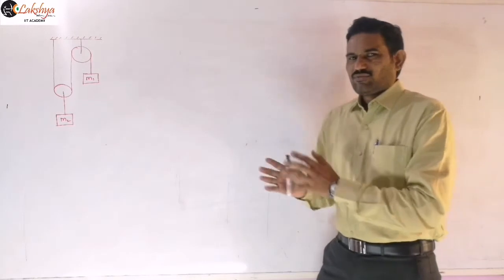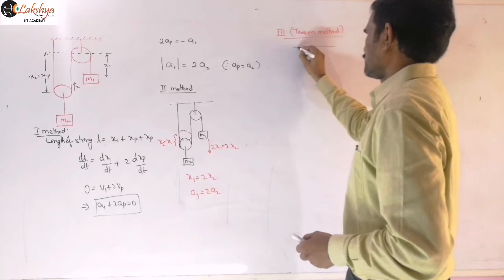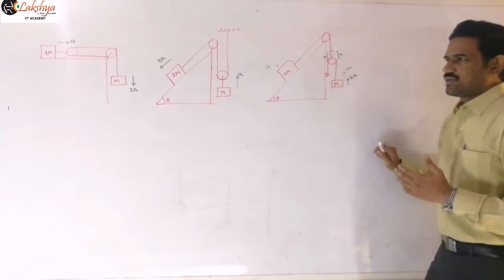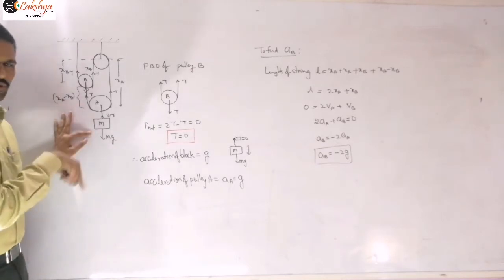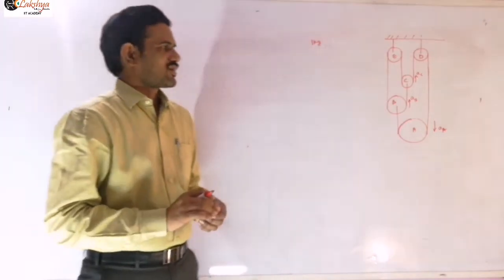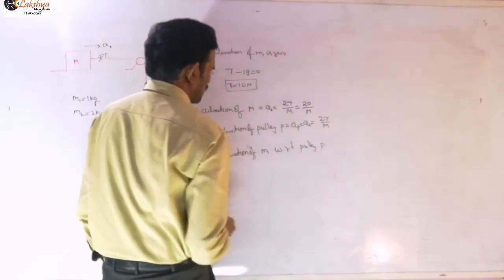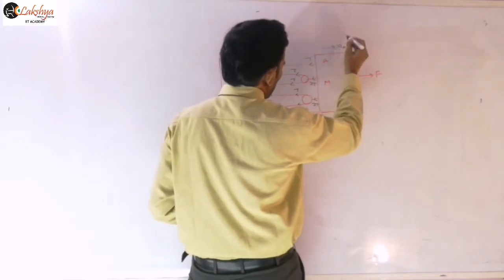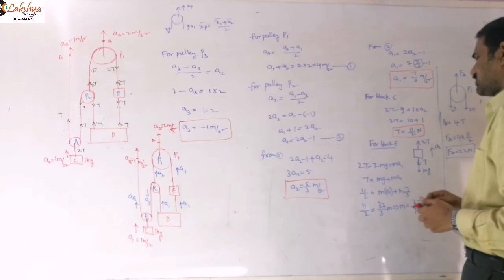NLM, LECTURE-16, Constraint Motion(Pulley Constraints)-3